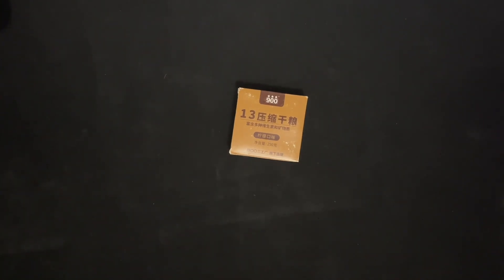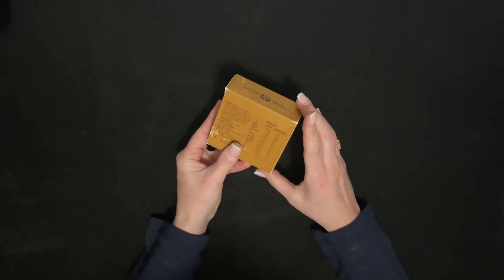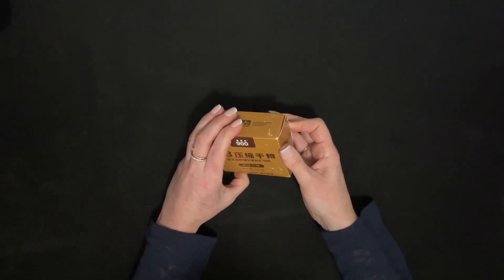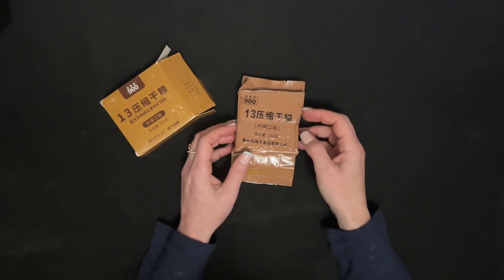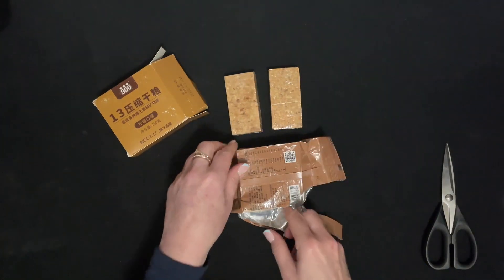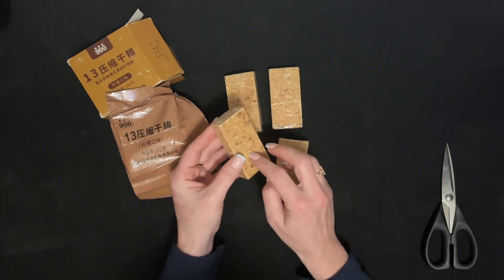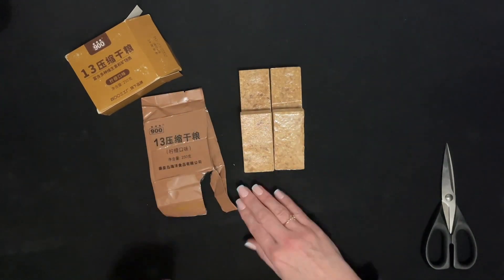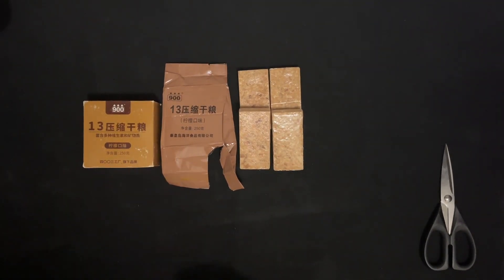ASMR Whisper - Unboxing Emergency Food Brick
ASMR Whisper - Unboxing a mysterious emergency food brick!

When I record the 'tasting' of this mystery food I will post the link here.